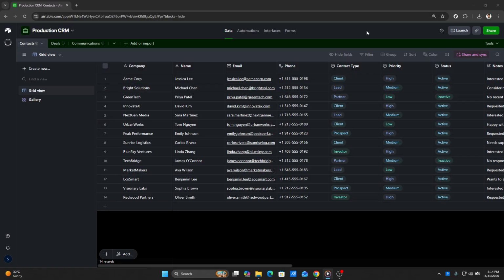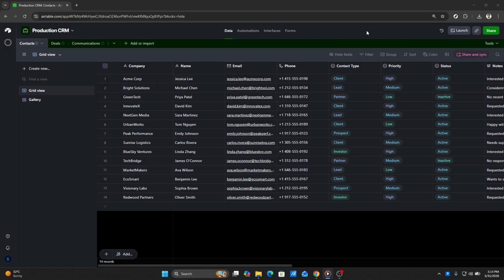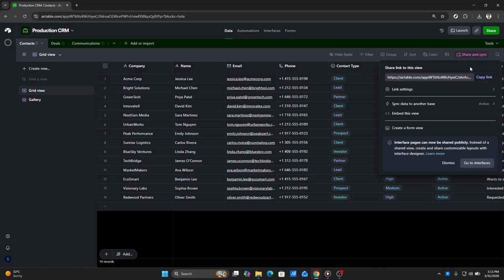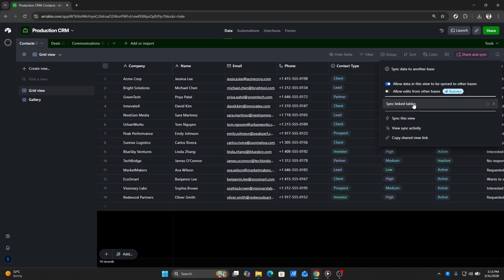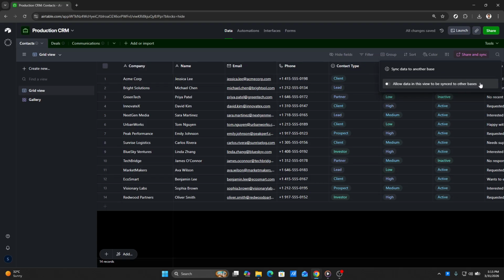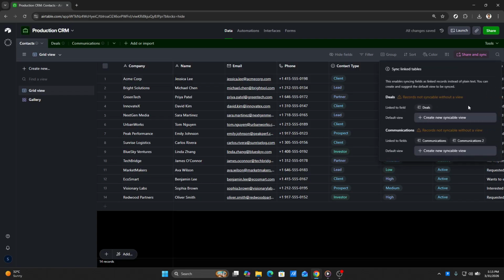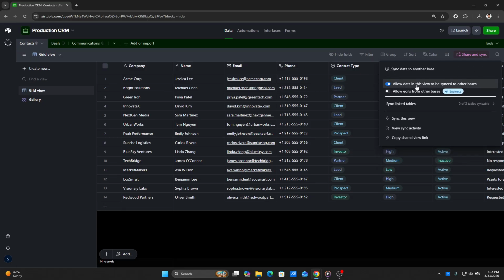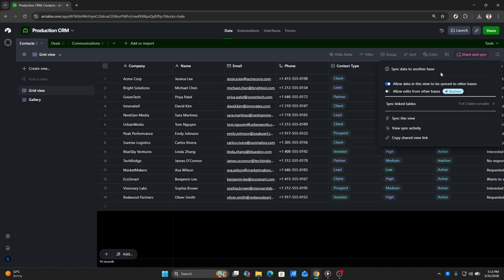How to Link Bases in Airtable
In this video, I’ll show you how to link bases in Airtable.

The method is very simple and clearly described in the video. By following all the steps, you’ll easily learn how to connect your Airtable bases and organize your data more efficiently.